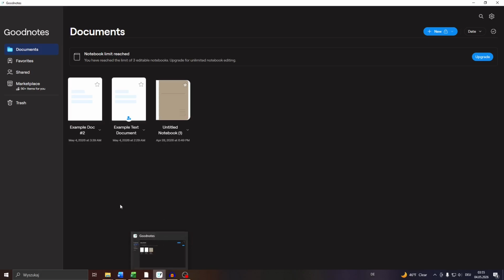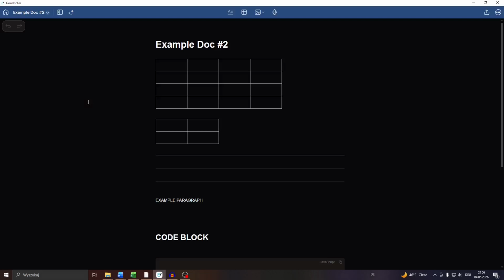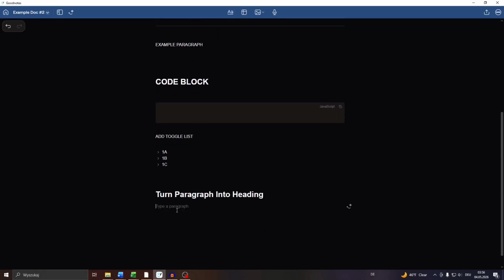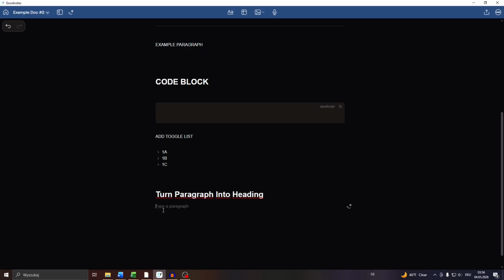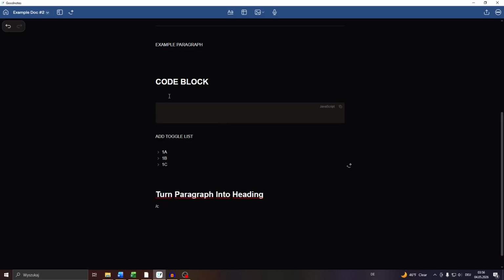How to Leave Comment in Text Document on Goodnotes — Step by Step Goodnotes Tutorial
If you're interested in learning more about how to use the Goodnotes application you may learn how to customize cookie settings in Goodnotes, too, in this tutorial